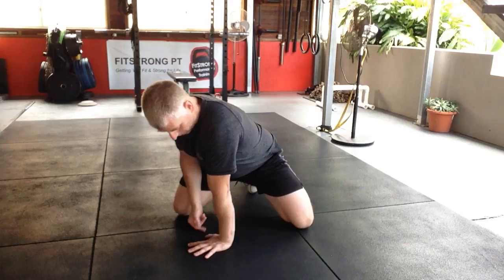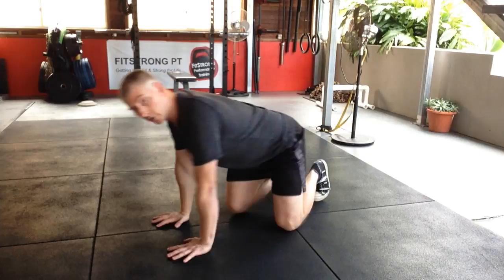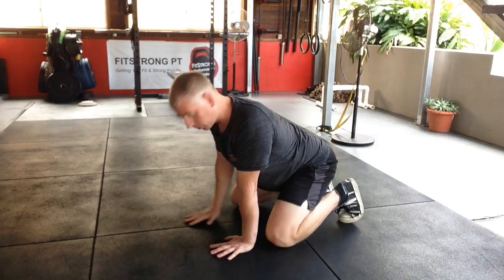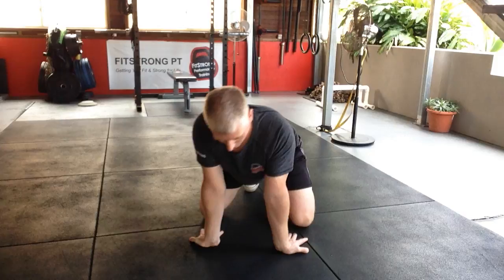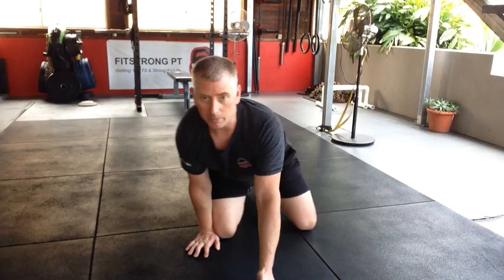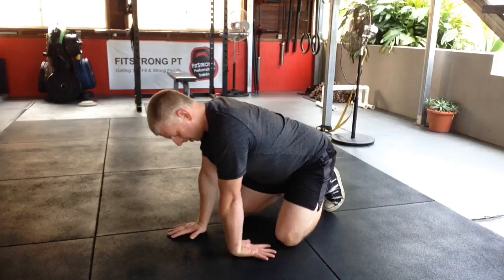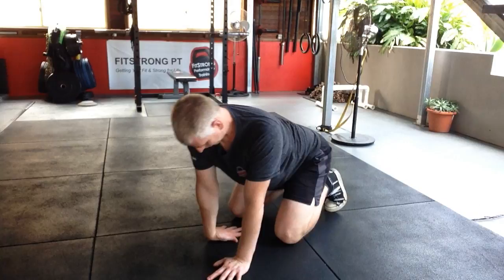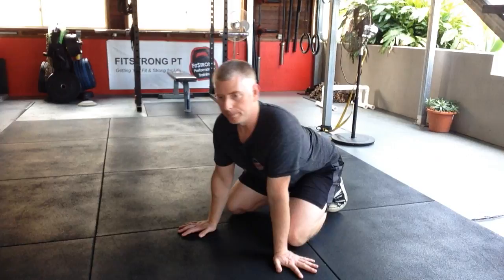Wrist mobility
At the gym we use a fair amount of crawling and other 'on the floor' movements. Some people experience some sort of wrist discomfort as they get used to movements, so it's great to incorporate wrist mobility into your warm up.

For use as demonstrations for online coaching and guidance